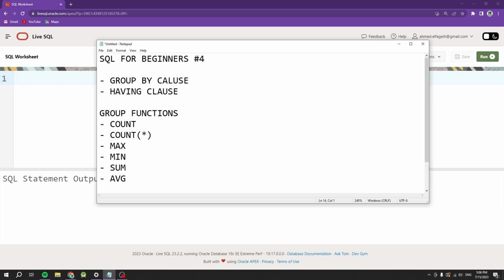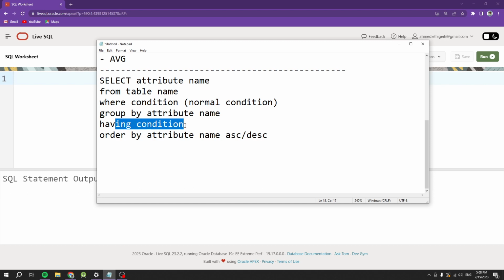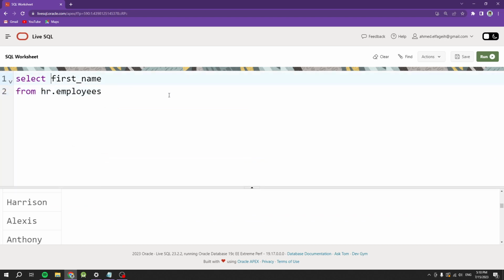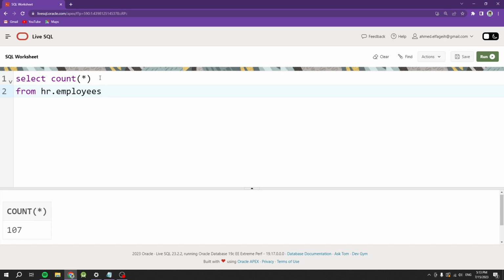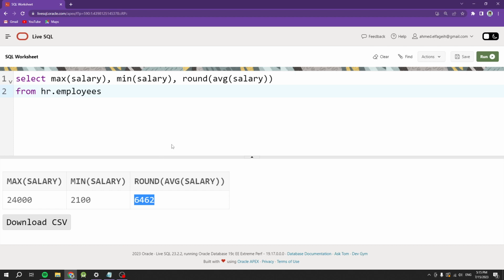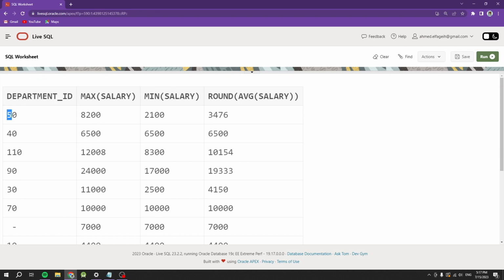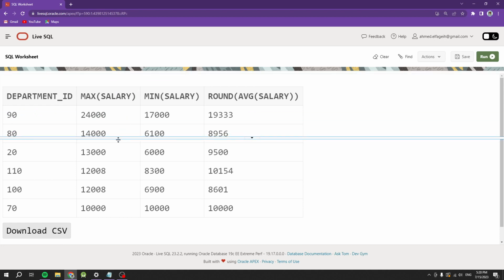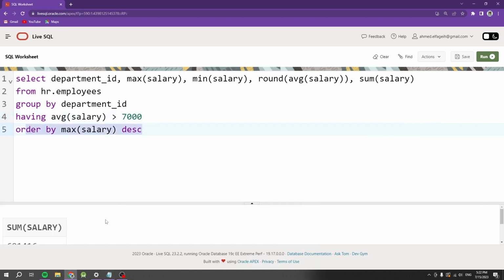Master SQL Aggregate Functions: Beginner's Guide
In this comprehensive SQL tutorial catered specifically to beginners, you will delve into the fundamental world of SQL Aggregate Functions. These powerful tools are essential for anyone starting their journey in SQL programming, as they enable you to efficiently analyze and manipulate data.

Throughout the tutorial, you'll gain a solid understanding of various Aggregate Functions, such as COUNT, SUM, AVG, MIN, and MAX, and discover how they can be utilized to extract valuable insights from databases. Whether you're a budding data analyst, a curious student, or a professional looking to expand your skill set, this step-by-step guide will equip you with the knowledge to navigate SQL queries and leverage Aggregate Functions effectively.

Join us in this engaging SQL tutorial and empower yourself with the skills to handle data like a pro, regardless of your prior programming experience. Get ready to unlock the true potential of SQL and propel your career forward with confidence!